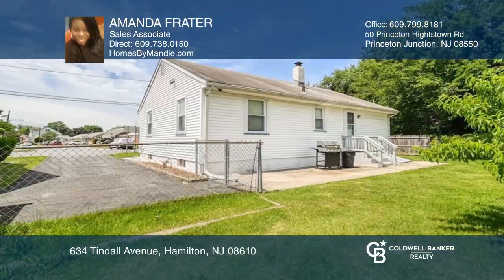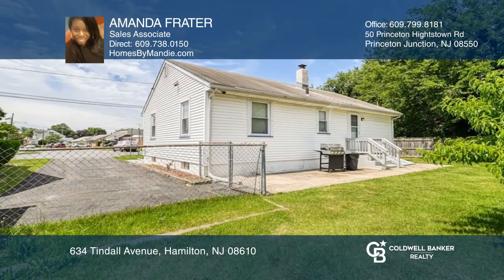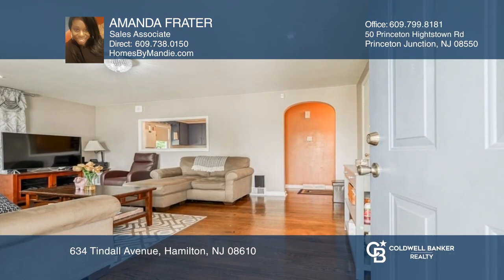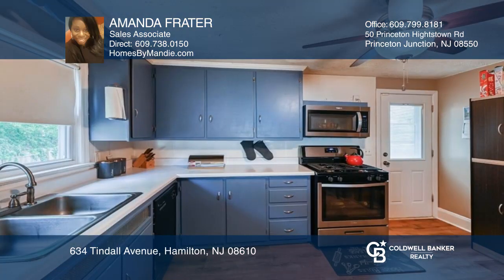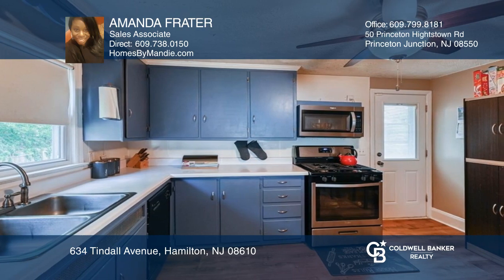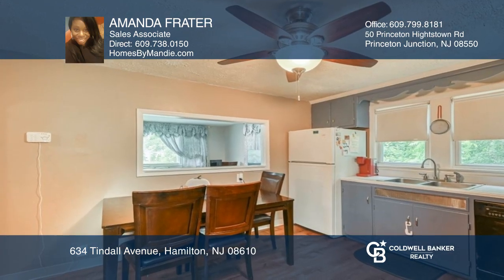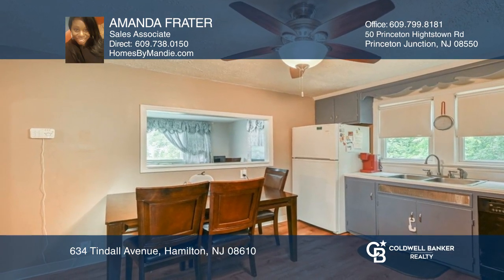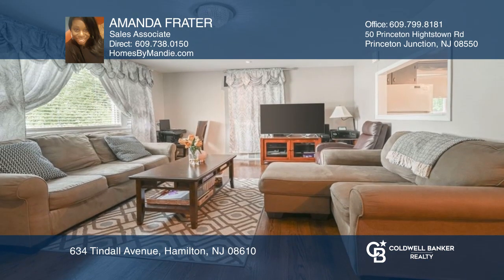634 Tindall Avenue Hamilton, NJ | ColdwellBankerHomes.com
634 Tindall Avenue, Hamilton, NJ

This well maintained two bedroom, one bath ranch home located in Hamilton is a great find. Equipped with hardwood floors and bountiful natural light throughout, this spectacular home also displays a serving hatch opening located in kitchen, providing a clear view of sight into the living room. This